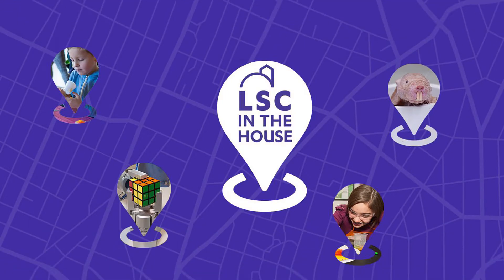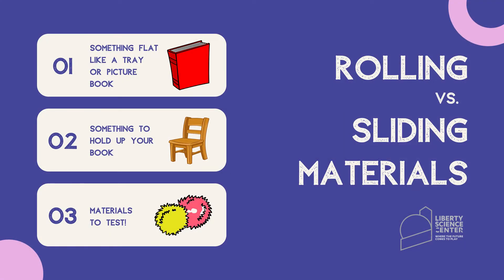Does it Roll or Does it Slide?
Watch as Mr. Kengo from Liberty Science Center tries out the "Does it Roll or Does it Slide?" experiment! You can try this experiment yourself over on "LSC in the House." Recommended for grades Pre-K - 2!